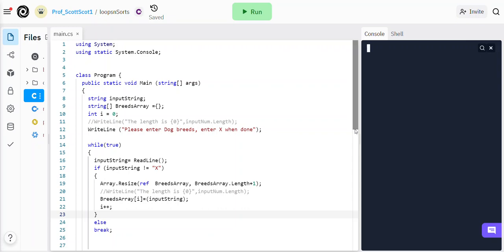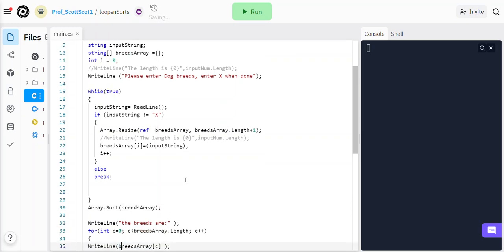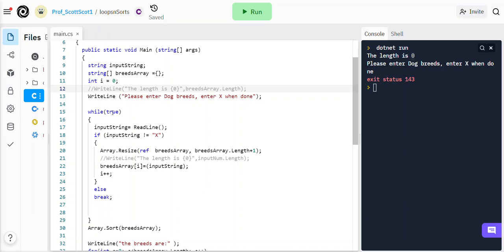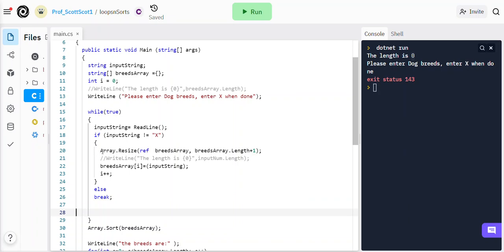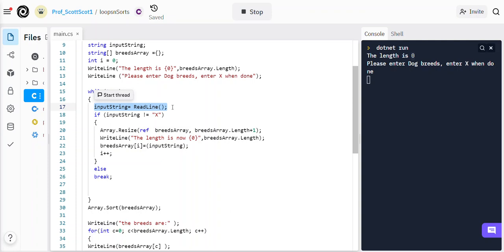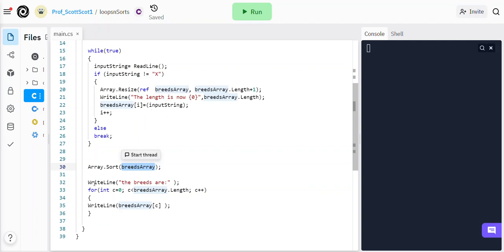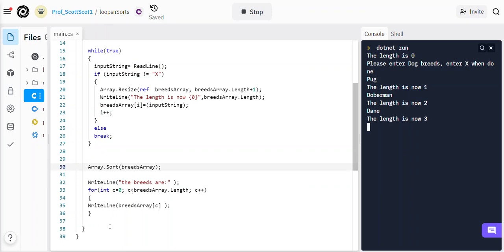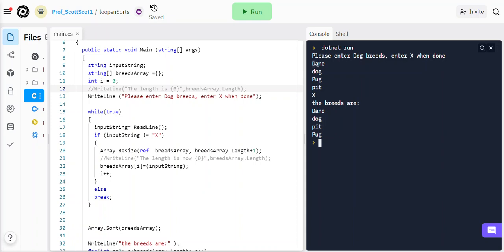COP2360 P6 LoopingArrays